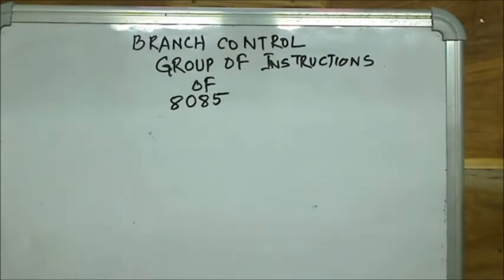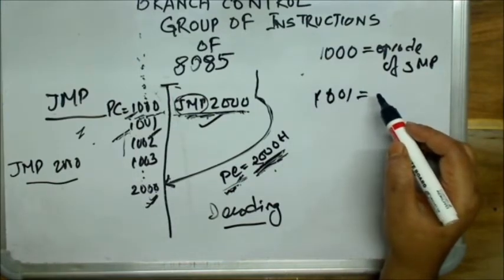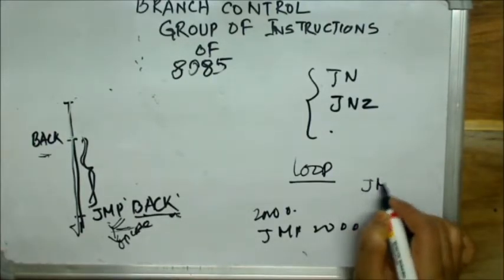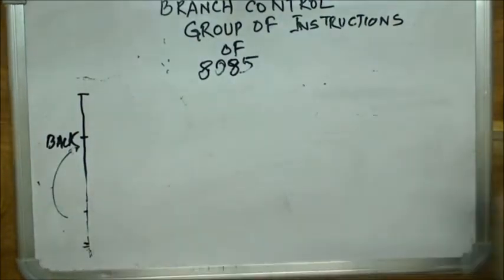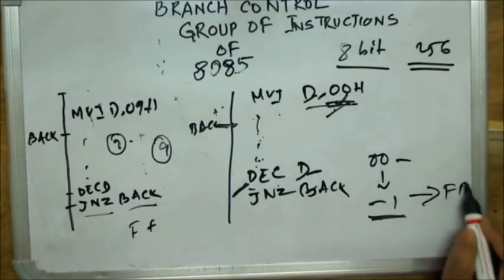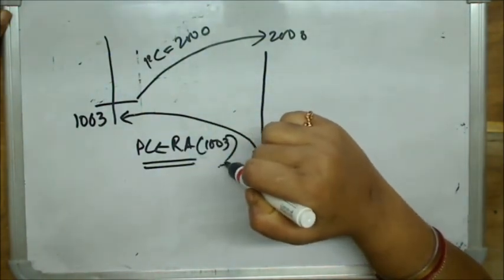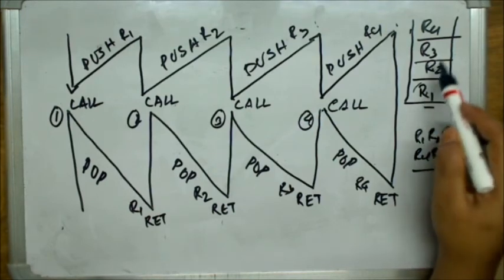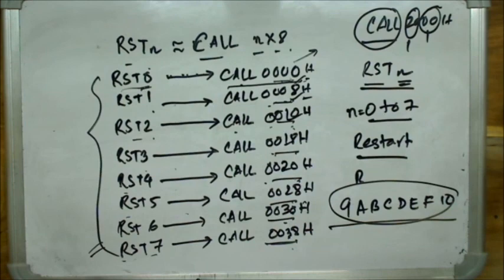Lecture 6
Branch Control Group Of Instructions